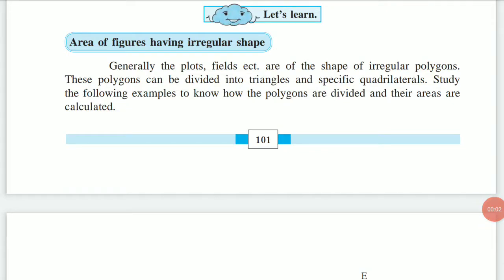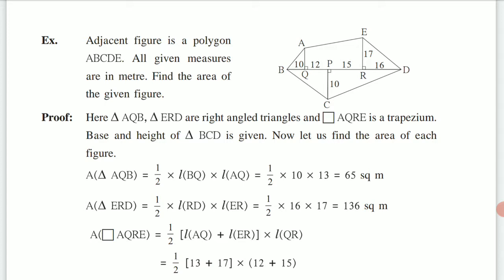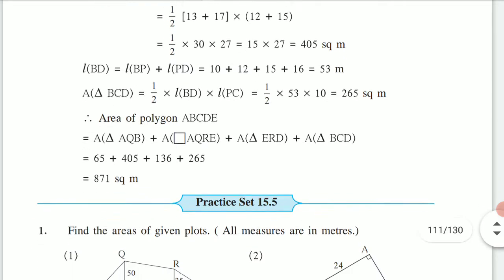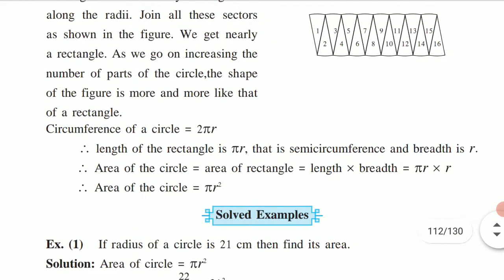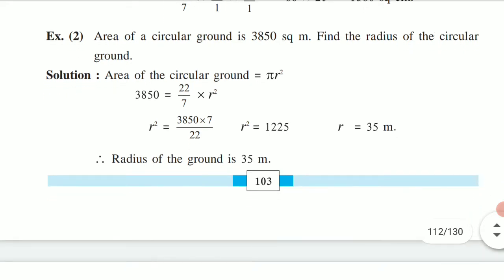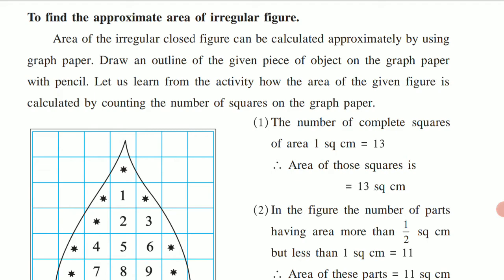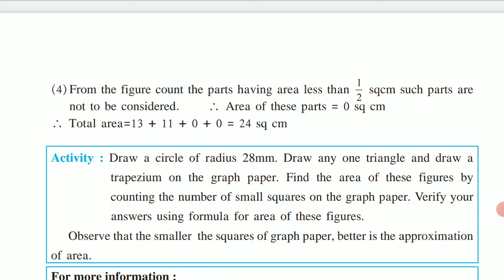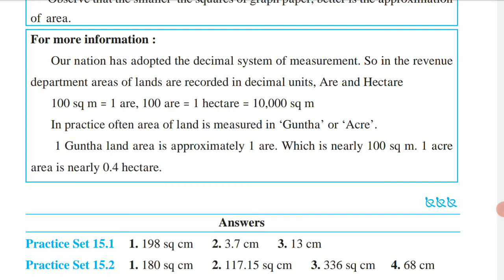Math Semi 8th ch15 part 2